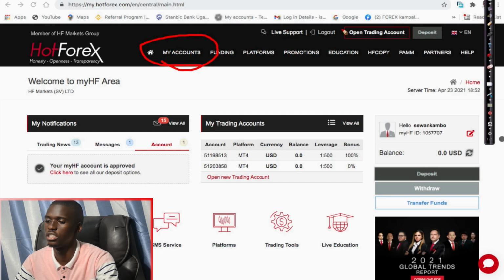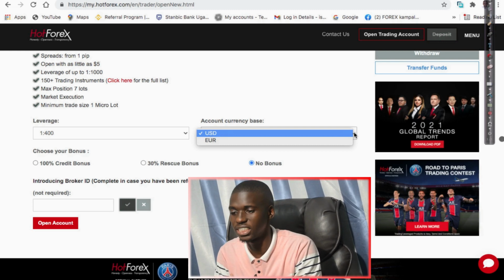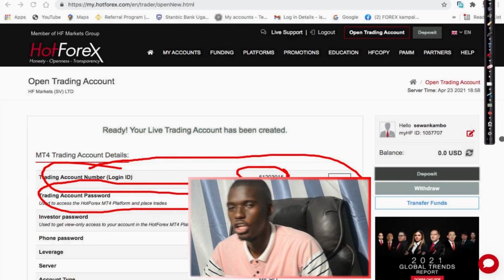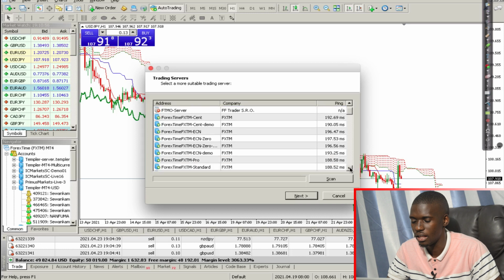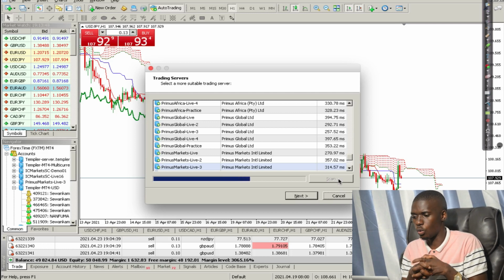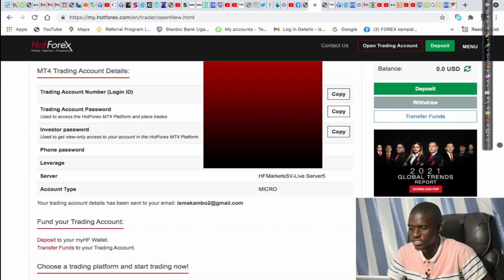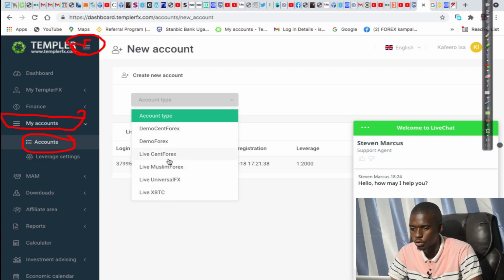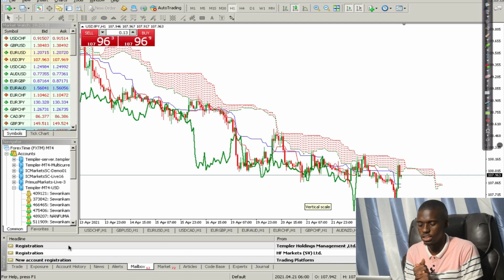HOW TO CREATE A TRADING ACCOUNT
in this video i show you step by step ways of how you create a forex trading trading account with various forex brokers then link it to the trading account (MT4).BEST FOREX TRADER IN UGANDA